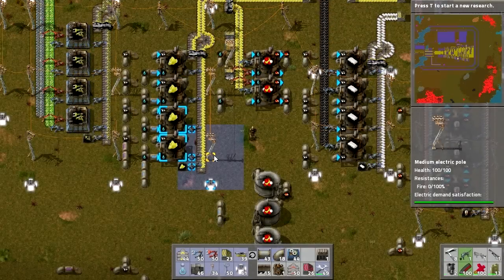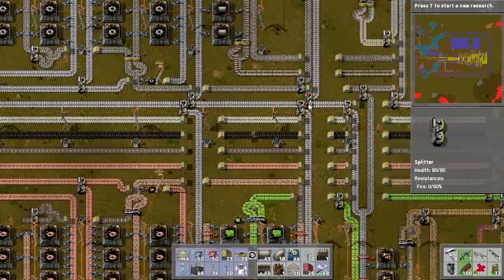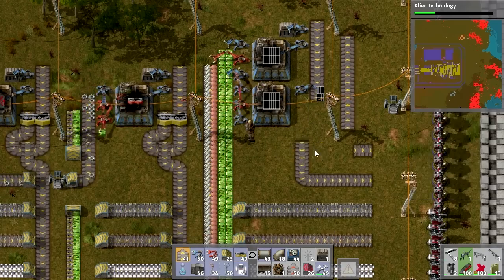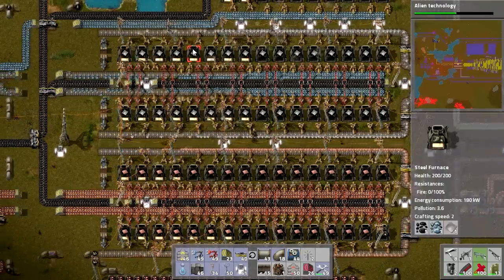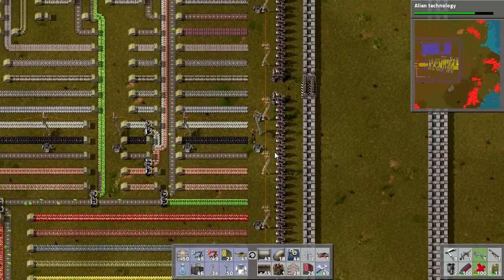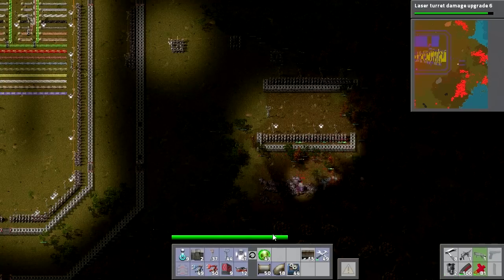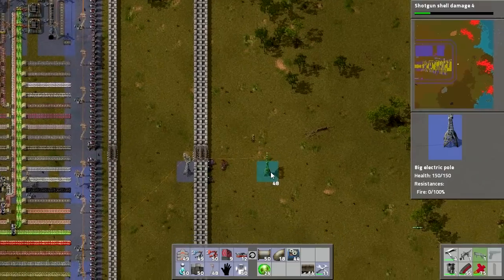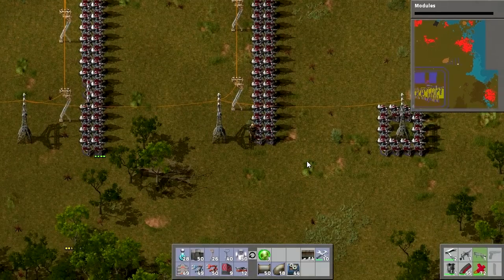Factorio - Episode 14 - Fast Transport Belts and Power Sneezes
Factorio is an awesome game about Automation, Assembly and Aliens. What more do you want?

Today we add a few more things to our production line to help keep our base up to date and fight off both aliens and illness at the same time!

Try out the demo or buy the game here!